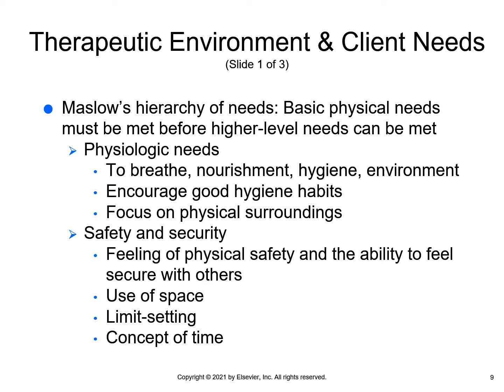NUR140 Chapter 12 The Therapeutic Environment